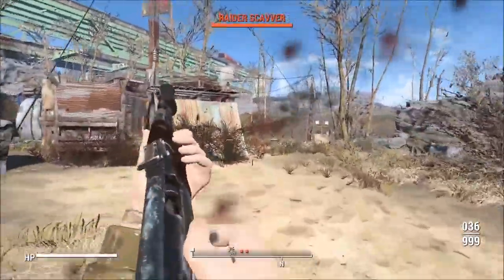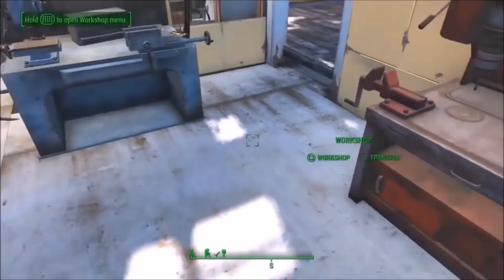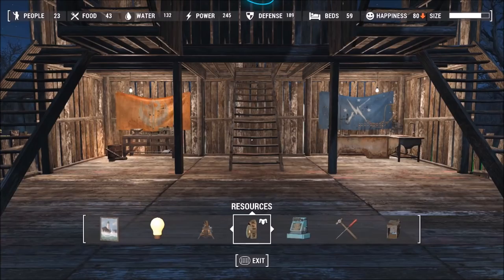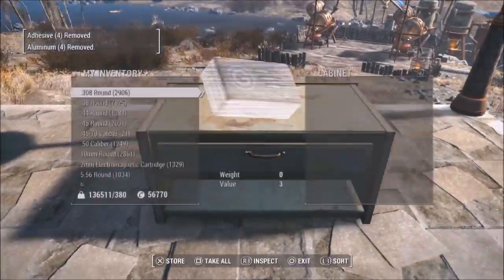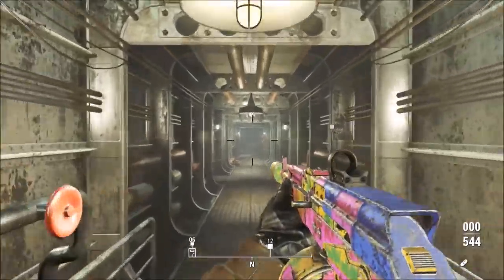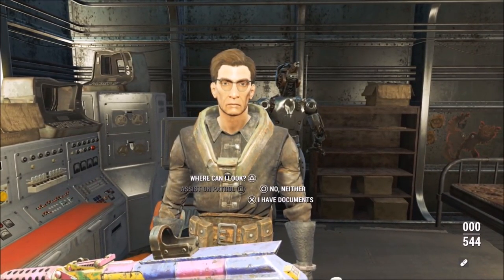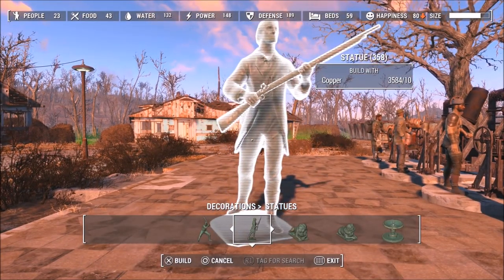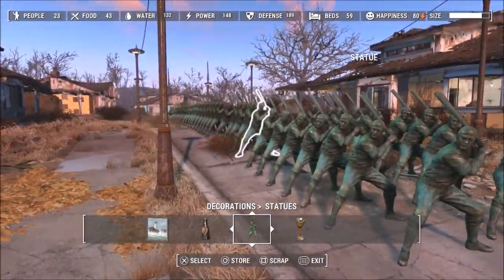Fallout 4 - BEST XP, Bottlecap, Duplication Glitches of 2017! (In Depth Tutorial)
LINKS

-RGD5IMPACT